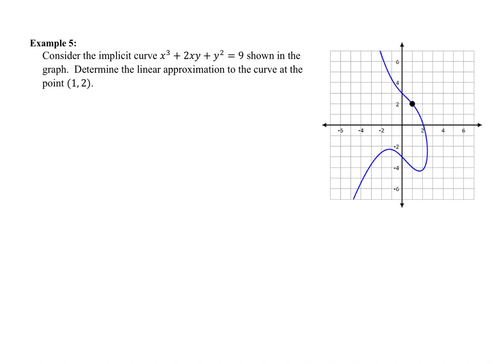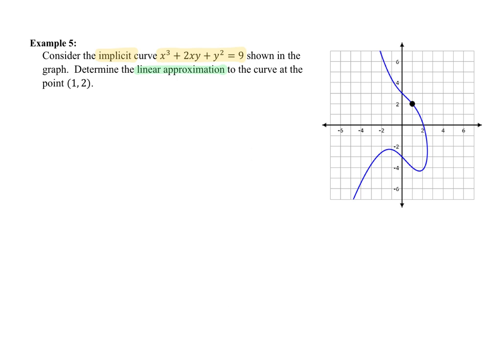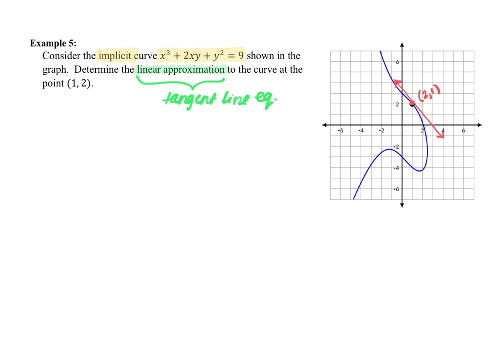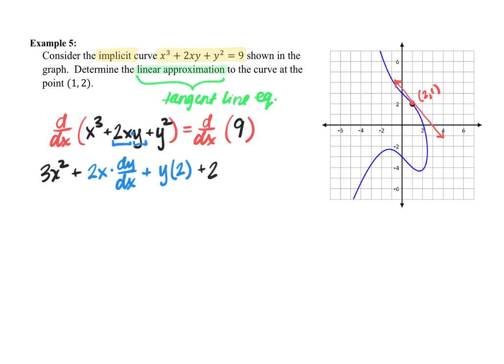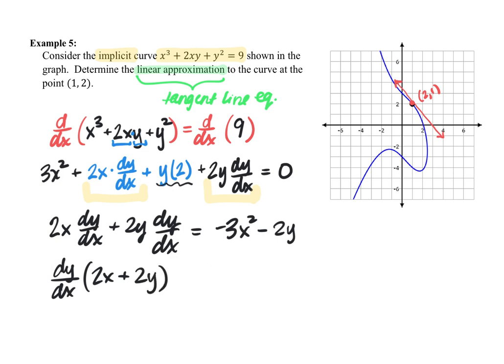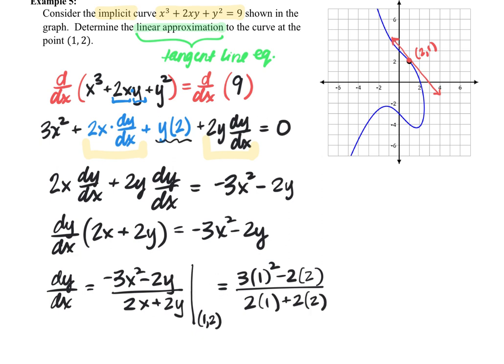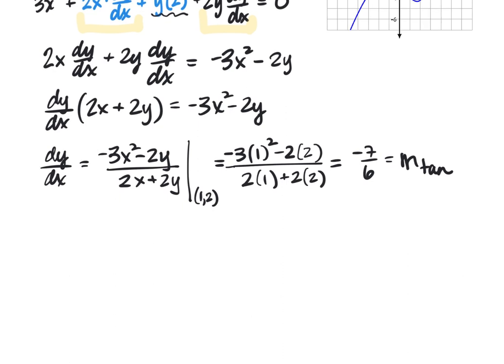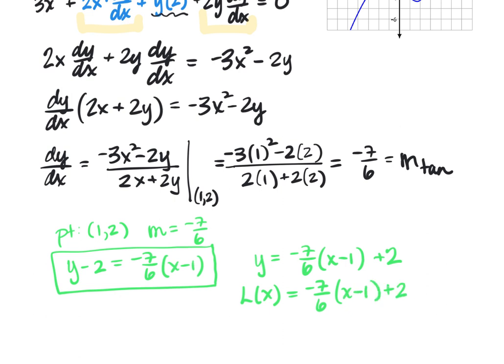Linear Approximation with Implicit Differentiation